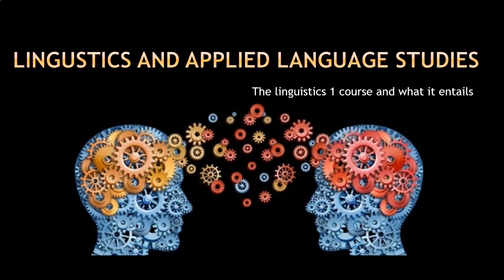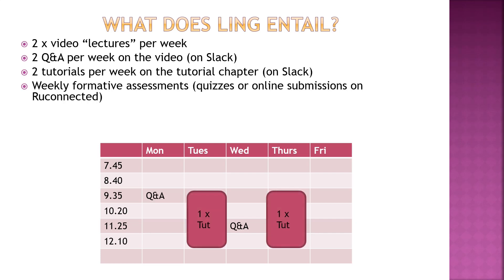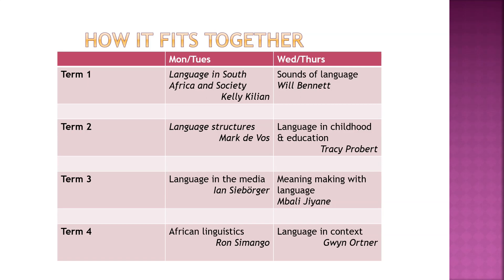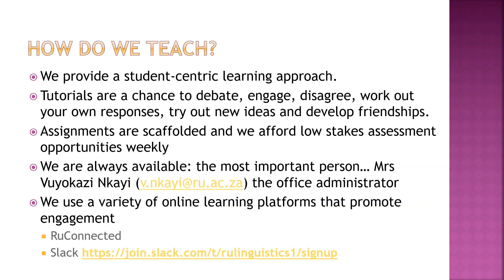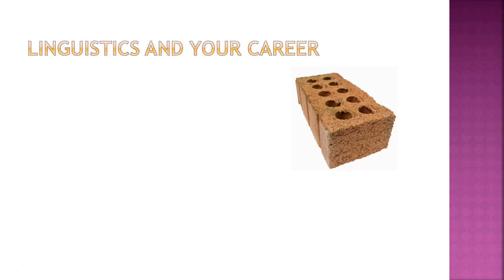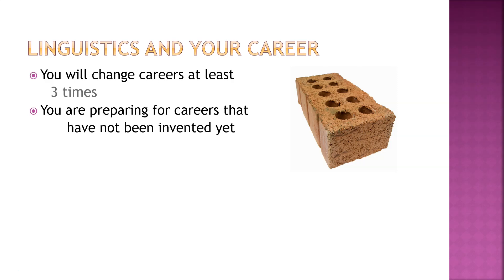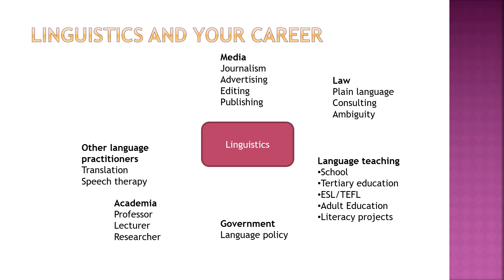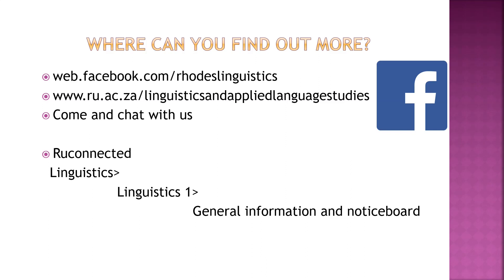Linguistics 1 and your career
More information about the structure of the Linguistics 1 course at Rhodes University.  We also discuss how linguistics could be useful to your future career.